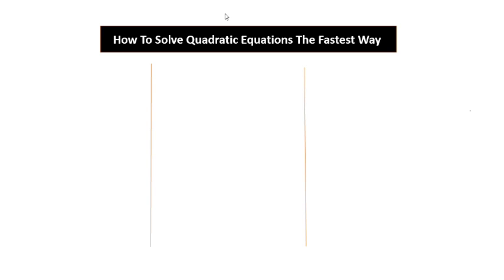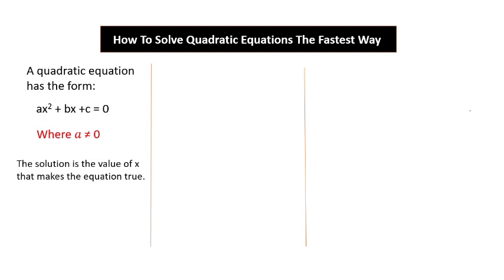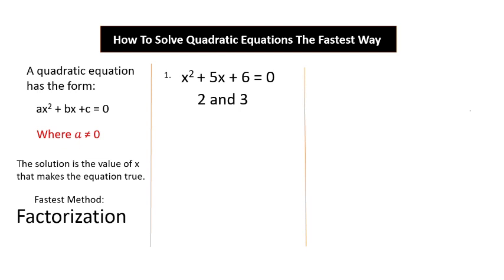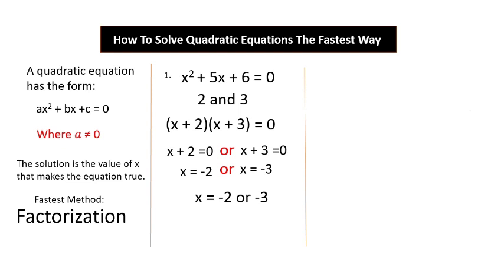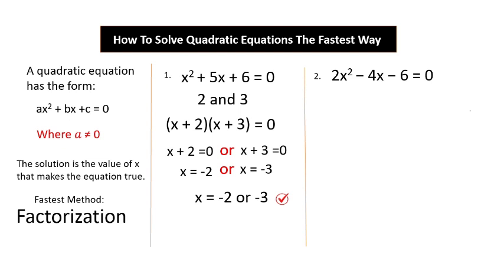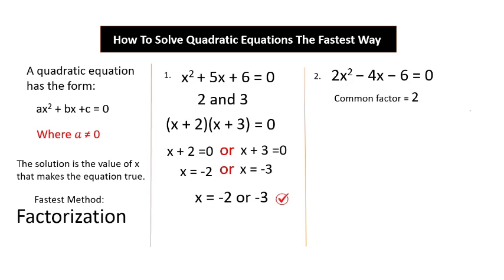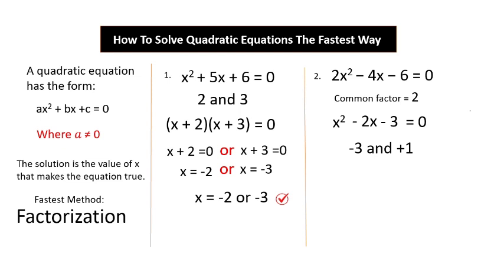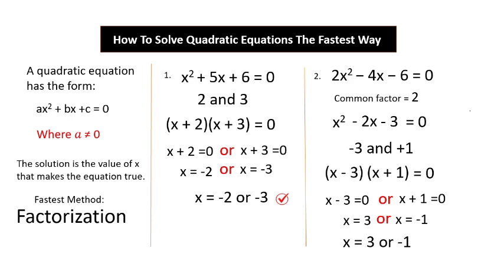Quadratic Equations Made Easy — Solve in Seconds!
Struggling with quadratic equations? 😩 Not anymore!

In this video, I’ll show you the fastest and simplest way to solve quadratic equations — perfect for exams and class tests.

You’ll learn:
➕ When to factorize quickly
📌 How to use the quadratic formula efficiently
⚡ A smart shortcut to avoid common mistakes
📝 Exam tips to save time and score higher

Whether you're preparing for WAEC, NECO, GCSE, SAT, or any high school math exam, this method will boost your speed and confidence.

Watch till the end and start solving quadratics in seconds!